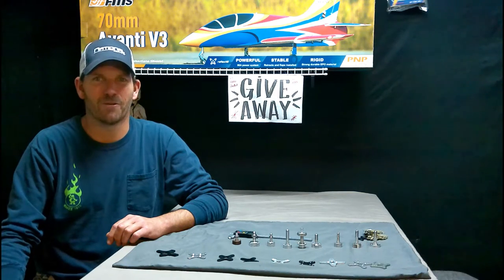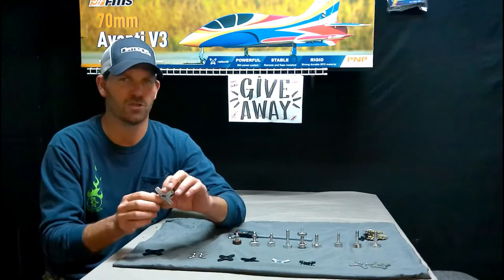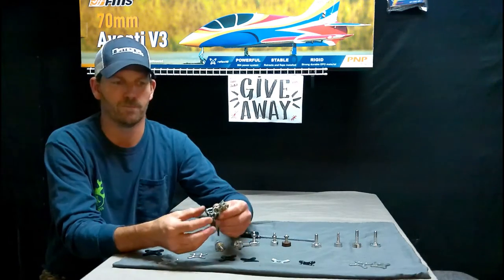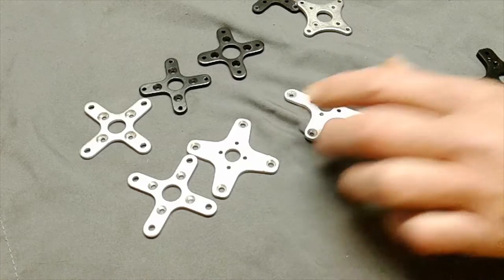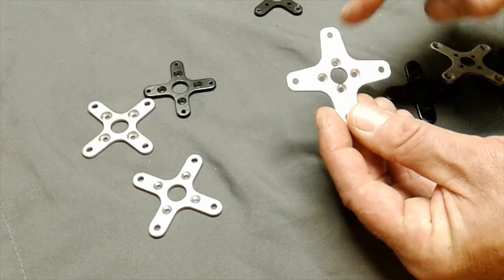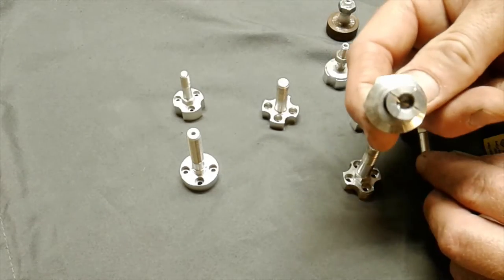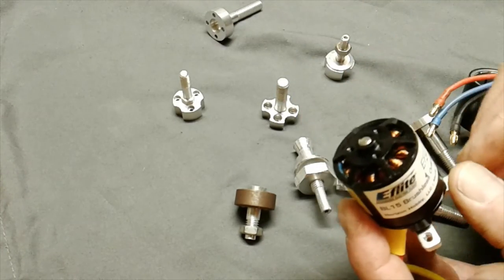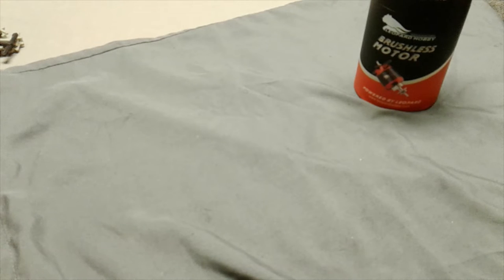RC AIRPLANE BRUSHLESS MOTOR MOUNTS AND PROP ADAPTERS THINGS YOU NEED TO KNOW WHEN